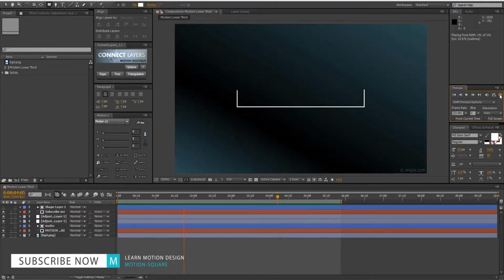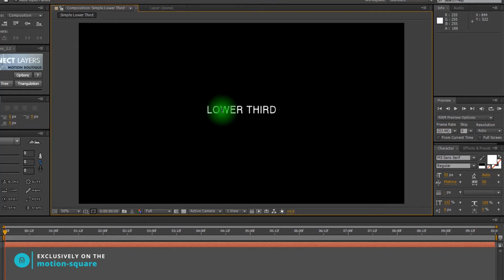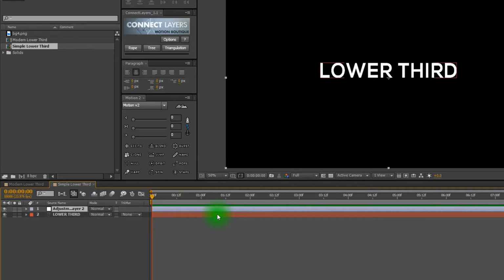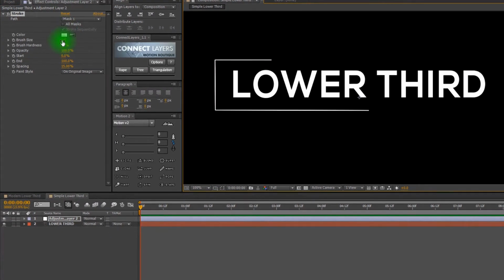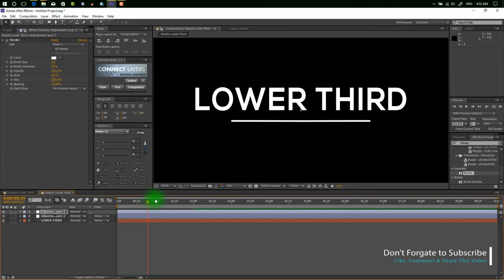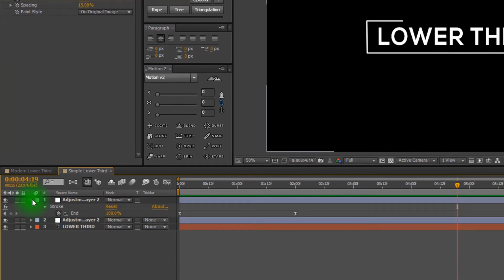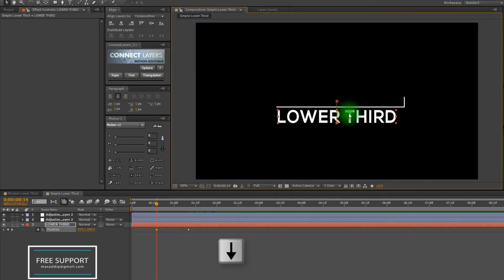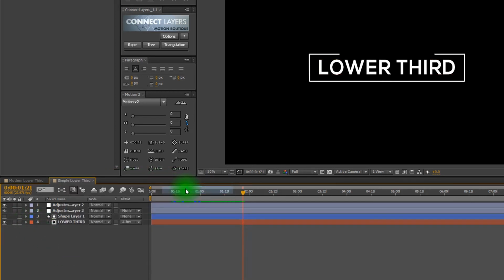After Effects Tutorial : Clean & Simple Lower Thirds (Motion Square)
Hey guys in this tutorial we will learn how to create CLEAN & SIMPLE lower thirds into after effects using shape layers as mattes. so i hope you will learn something new today in this tutorial..!!

Hey Everyone,
Thanks for checking out Motion Square. My name is Masaddip Khan and I'm committed to helping you go further faster in motion design in After Effect!

Today we are create a awesome Social Media Lower third with logo, so, here presenting the best, most famous and easiest Lower third for all you social media accounts, Watch the complete tutorial, for covering up all detailed questions. Watch this Easy After Effects Tutorial, and start decorating your own videos.

Help others to learn these hidden features of after effects.
On this YouTube channel you will find weekly tech, motion design, lighting, and compositing and tutorials. My passion is to help you find and master the tools for creating online content like YouTube videos, podcasts, photos, and more.

Be sure to comment and say hello and let me know what kind of videos or review you'd like to see